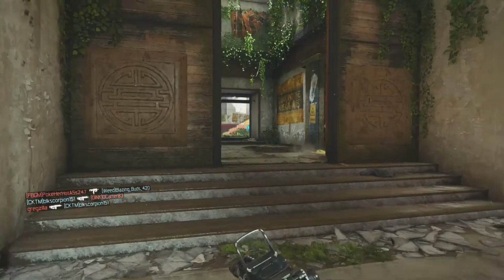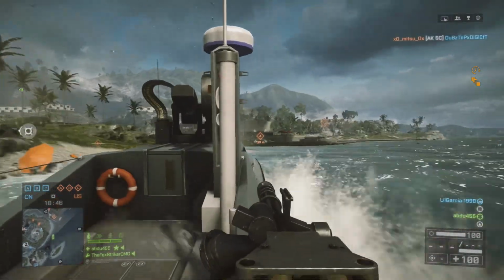Battlefield V.S COD-In Depth Comparison!